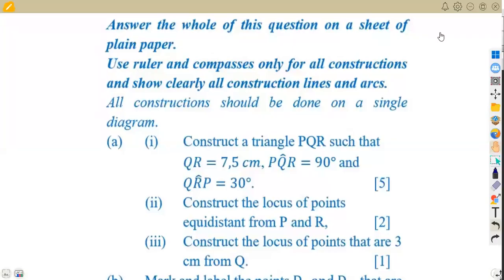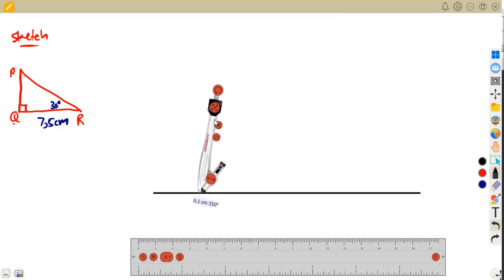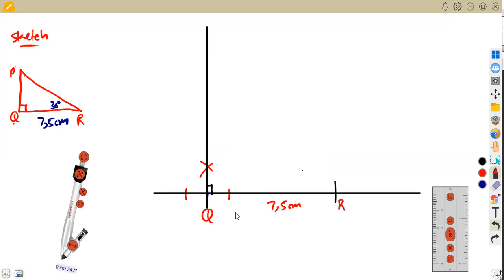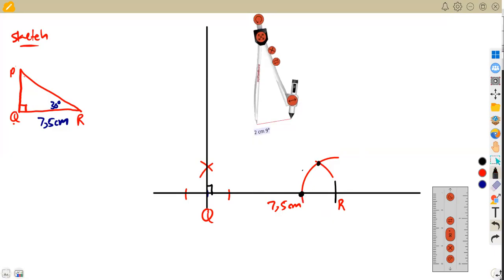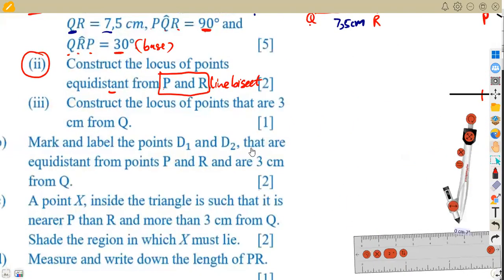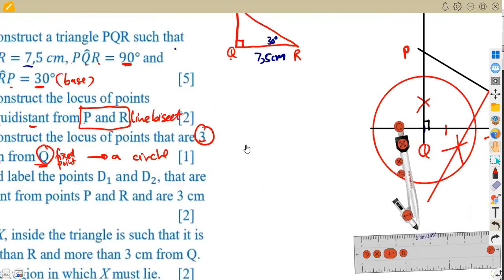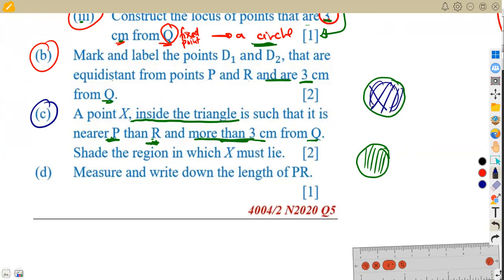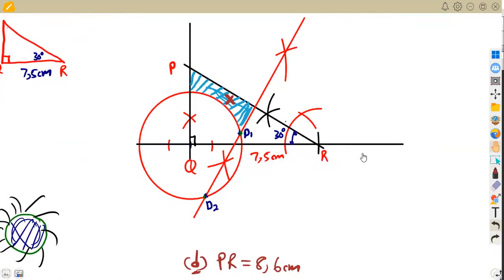CONSTRUCTION and LOCI NOVEMBER 2020 O level Mathematics ZIMSEC